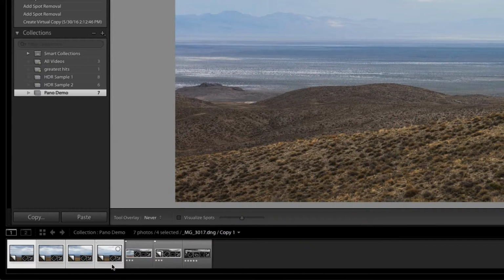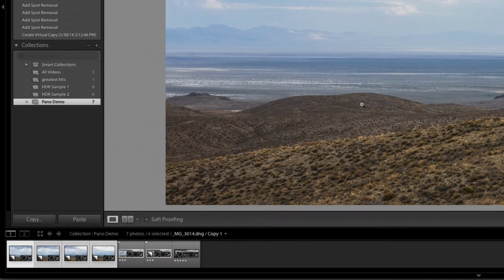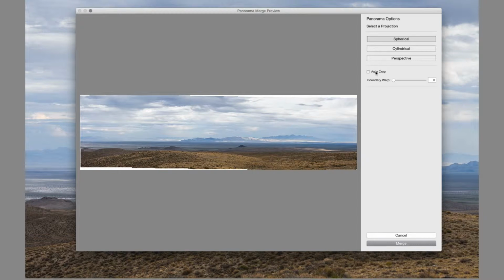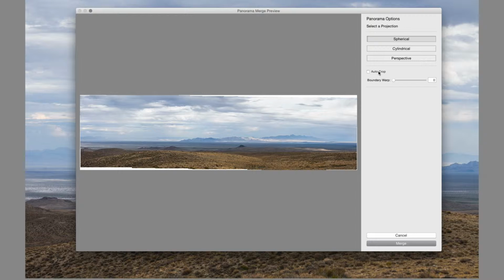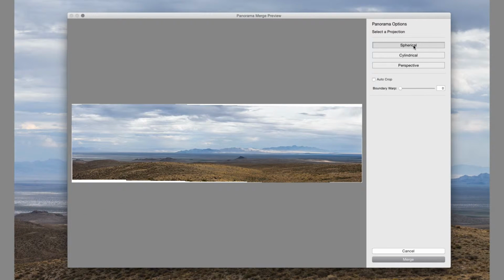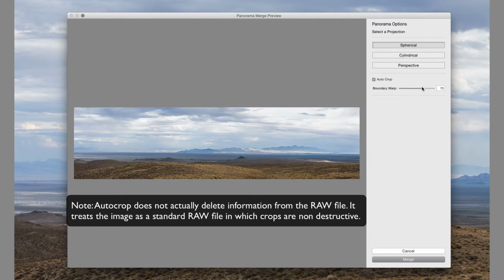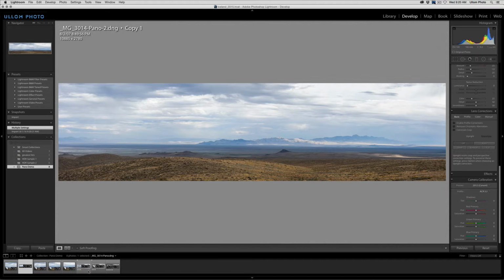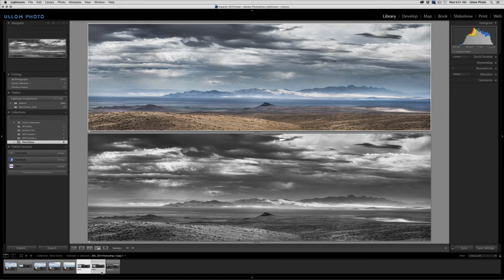Photomerge Panorama Lightroom CC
Learn how to use the Photomerge Panorama feature in Adobe Lightroom CC.